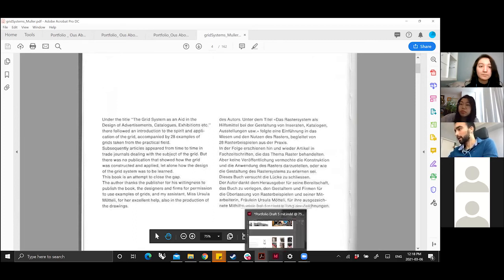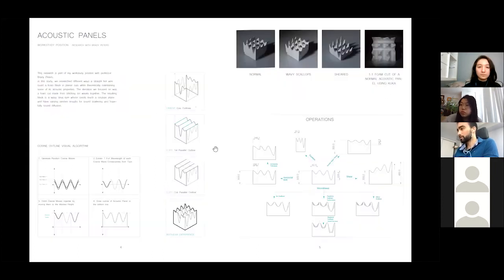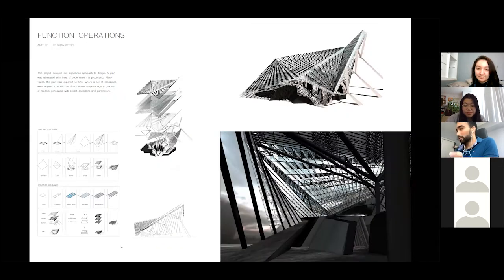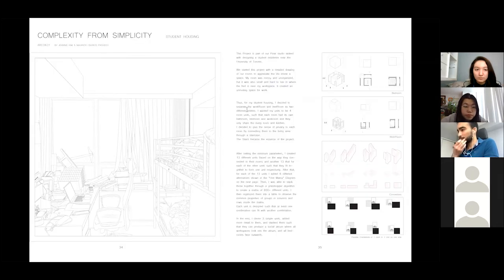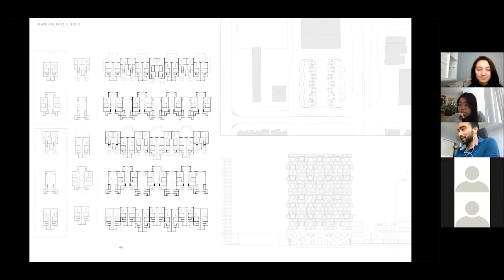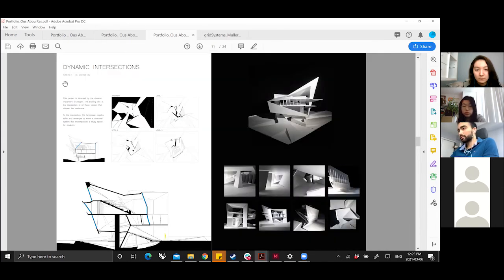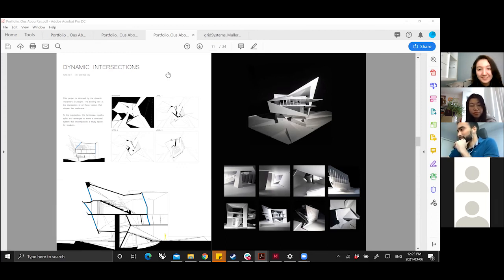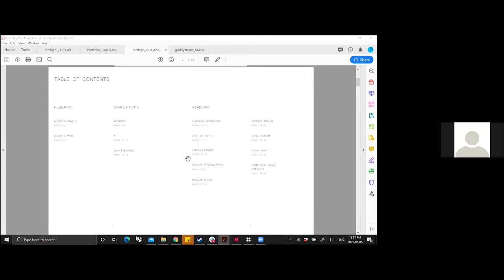MIT MArch I Admitted Portfolio by Ous Abou Ras